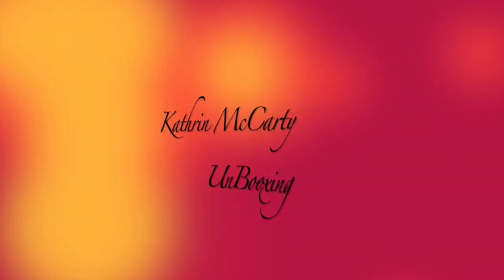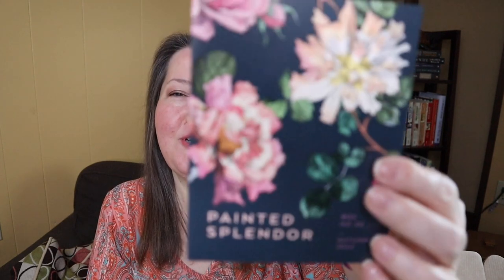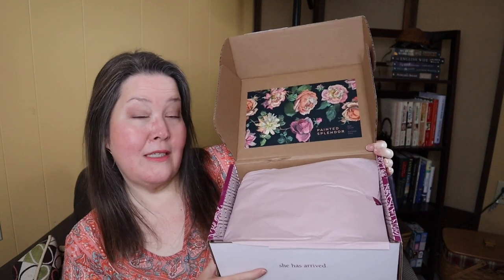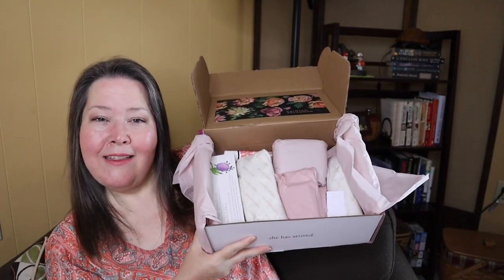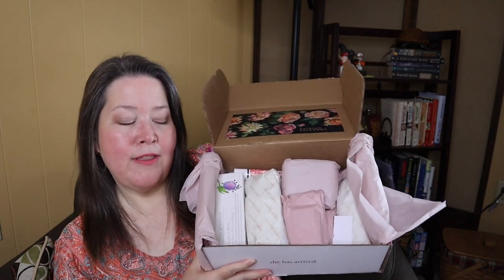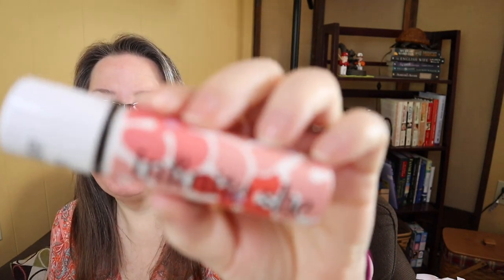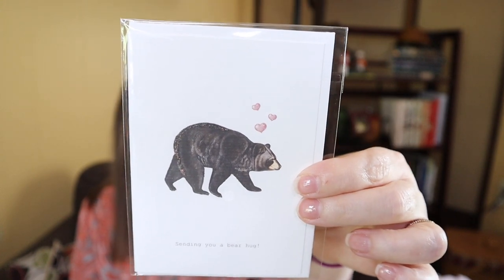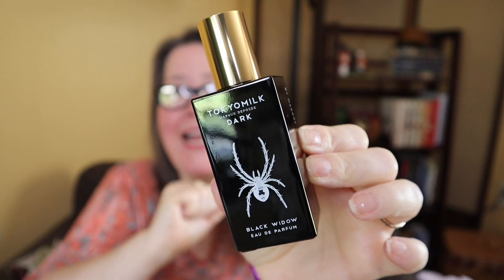Margot Elena Fall 2022 Unboxing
This was an absolutely lovely Discovery Box from Margot Elena! It’s always beautiful and wonderfully scented but I think this season went above and beyond!

Vine Oh!

Norlii
$15 off your first box with MCCARTY15